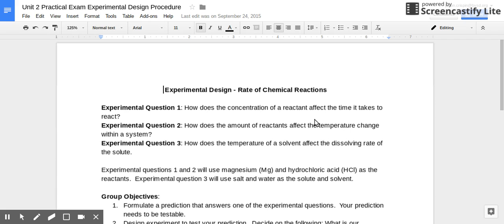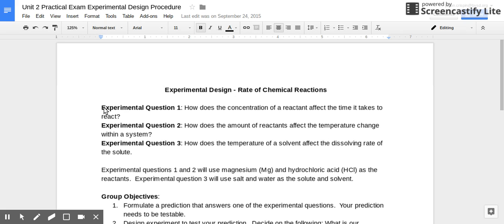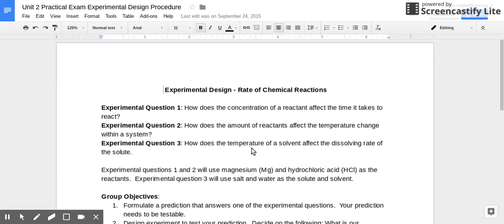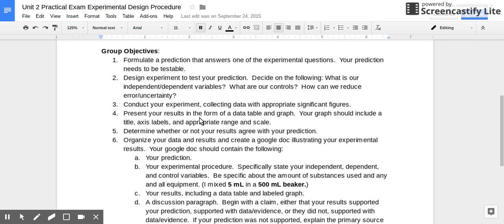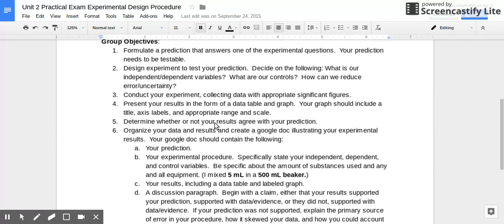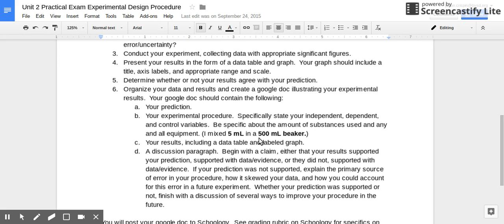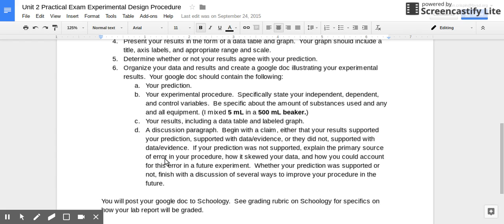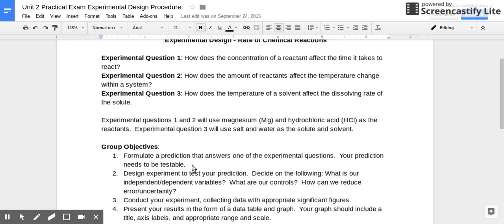Unit 2 Practical Exam Instructions